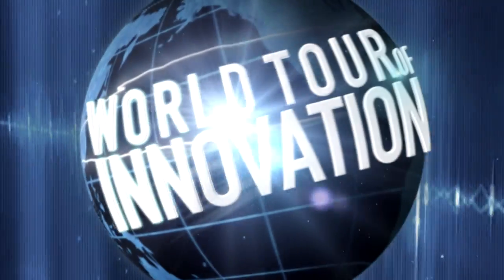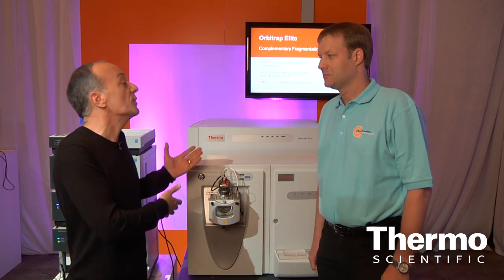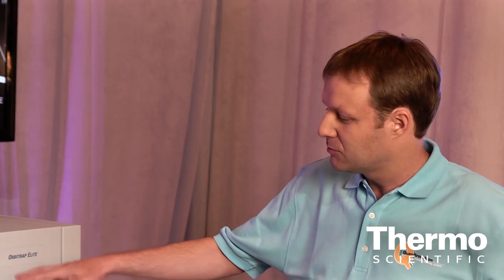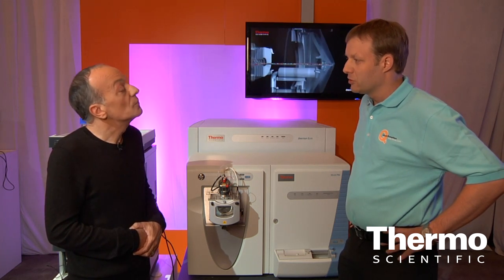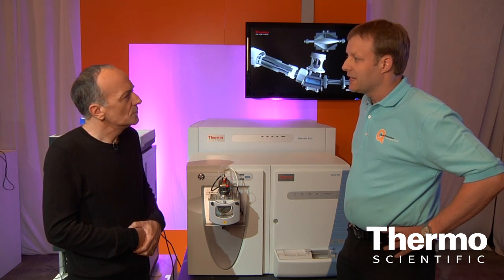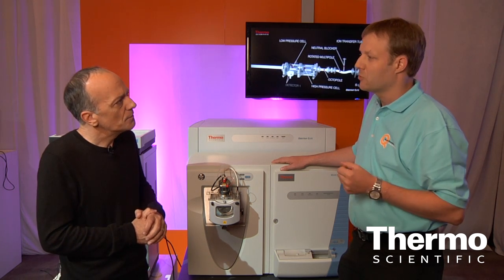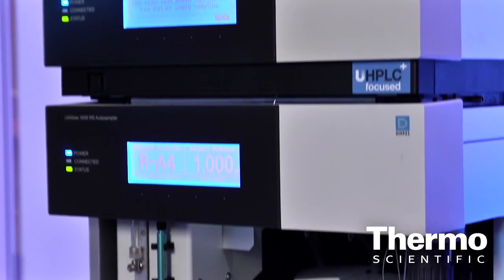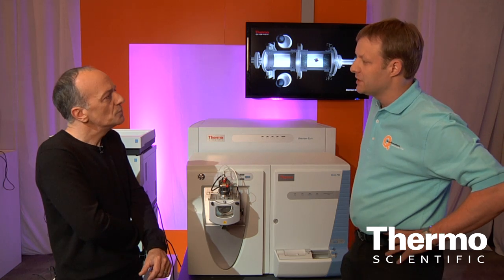Hybrid Mass Spectrometer Delivers Unsurpassed Resolution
-- FTMS Mass Spec Product Manager, Thomas Moehring explains how the high-field Thermo Scientific Orbitrap Elite hybrid mass spectrometer delivers unsurpassed resolution for comprehensive qualitation/quantitation experiments in the areas of proteomics, metabolomics, metabolism, and lipidomics. With a resolving power greater than 240,000 FWHM, the Thermo Scientific Orbitrap Elite mass spectrometer provides the utmost confidence in your analytical results by enabling molecular weight determination for intact proteins and in-depth analysis of isobaric species. The split free technology of the Thermo Scienfitic Dionex UltiMate 3000 nano LC system makes it the ideal front end for the Thermo Scientific Orbitrap Elite mass spectrometer and together they deliver increased speed, sensitivity and dynamic range so you can tackle your most challenging research experiments with complete confidence.